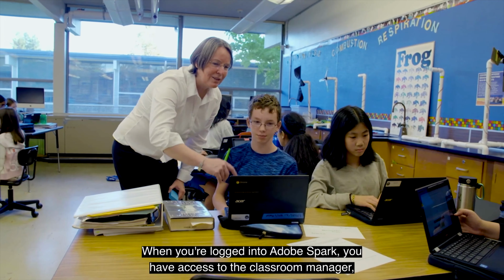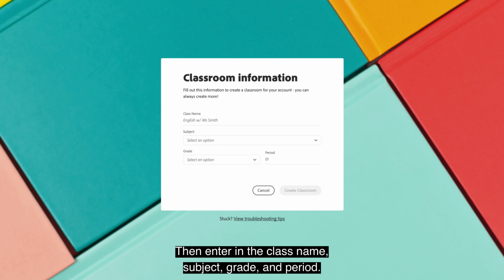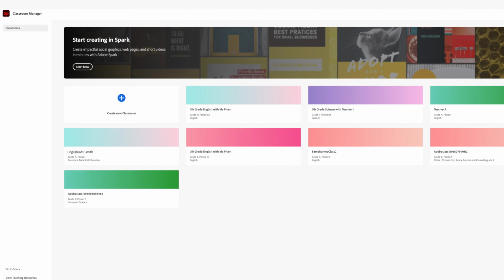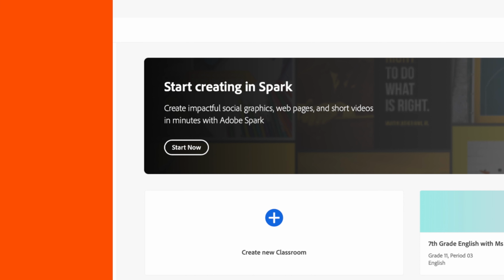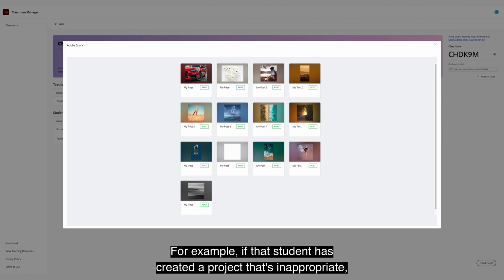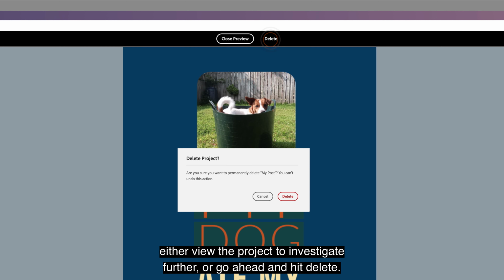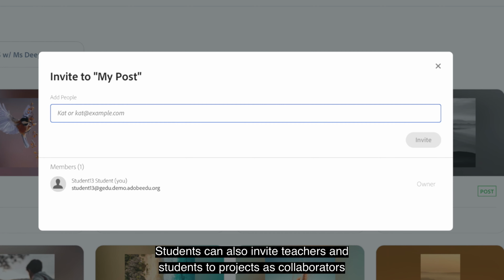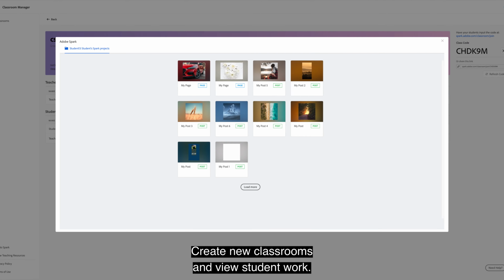How to Manage Your Classroom | Adobe Spark (now Adobe Creative Cloud Express) Classroom Accounts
Learn how to use your Adobe Spark classroom manager, add students to new classrooms, create new classrooms and view students work.

This video is part of the Adobe Spark classroom accounts series.

Check your eligibility and sign up for an Adobe Spark classroom account

Read our blog post about the new offering: Adobe Spark classroom accounts.